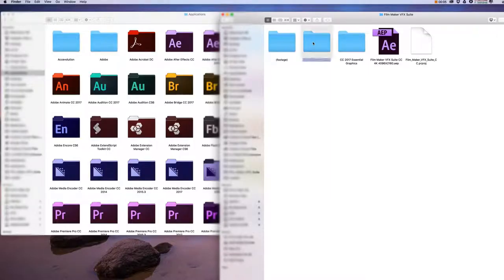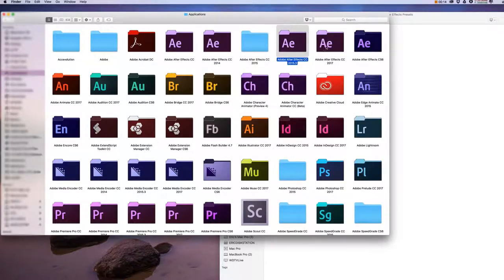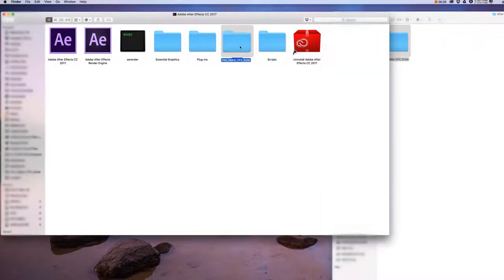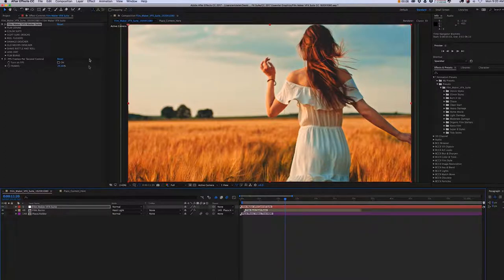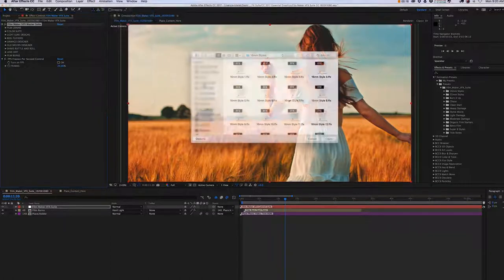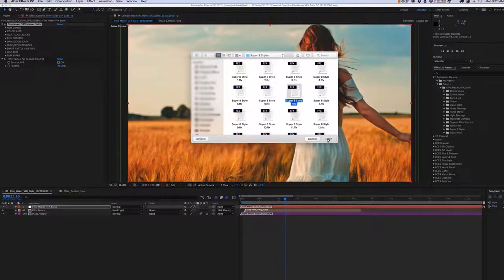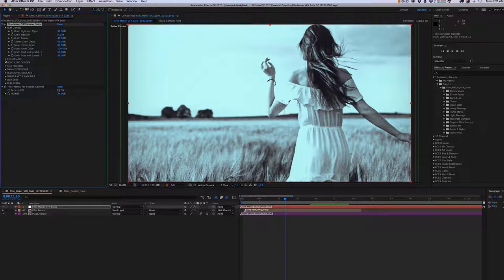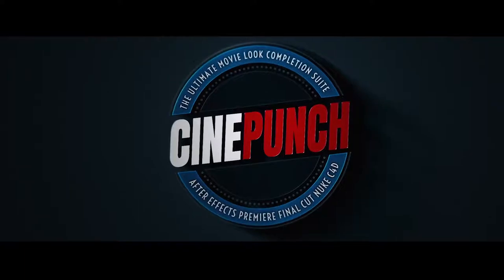FilmMaker VFX Suite Presets Install